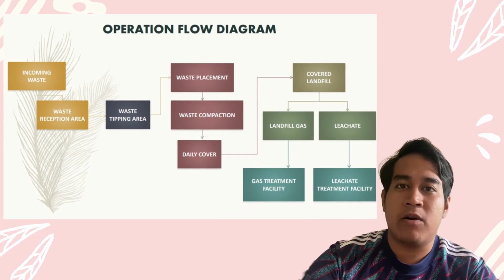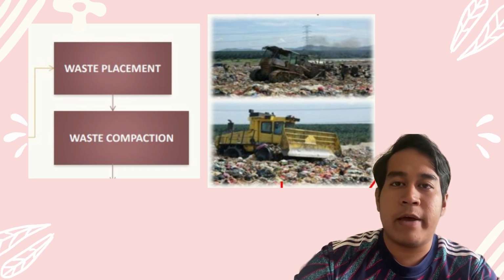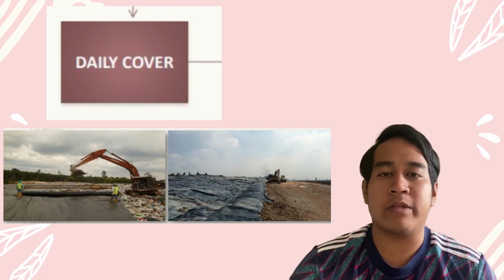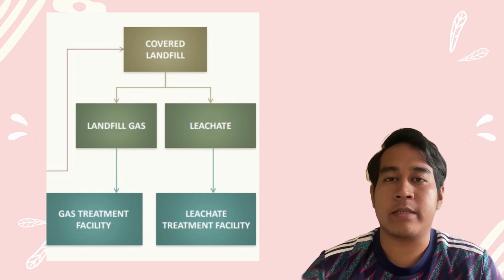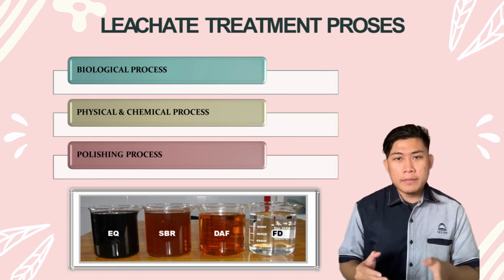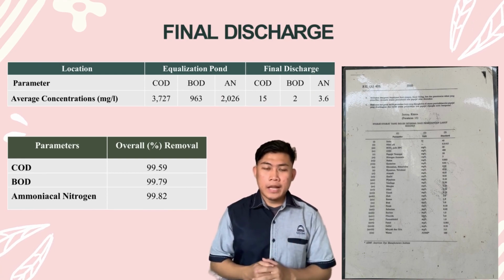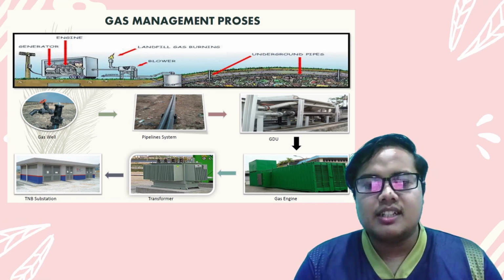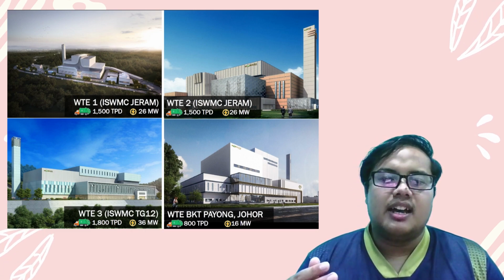Industrial Visit to Jeram Sanitary Landfill Report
SCT4053 DISPOSAL TECHNOLOGY (A221)
1192465 - HANIS HASHIMI BIN SHAMSUL BAHRI
1192451 - MUHAMMAD FAWWAZ BIN MAZLAN
1192481 - WAN MUHAMMAD ZULHILMI BIN WAN MOHD KHARUL ANWAR